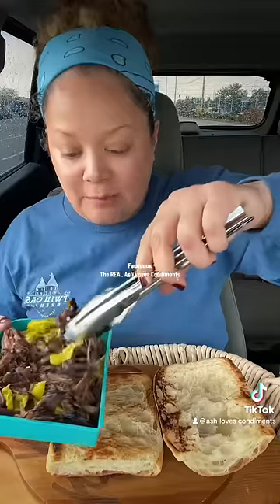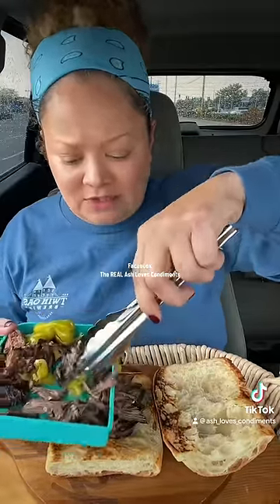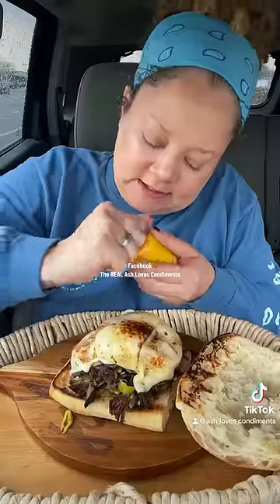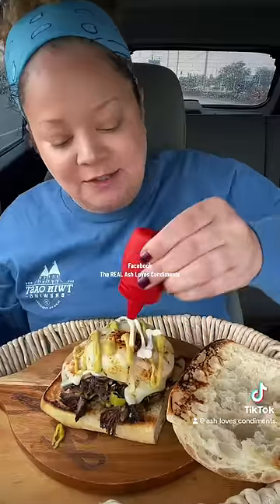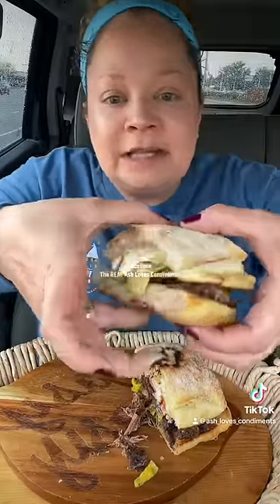TV Show worthy sandwich.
A lot of people comment about what nail polish I use so I tagged a few of my favorite fall/winter colors! I pretty much ONLY use Sally Hansen Insta-Dry✨🫶🏻